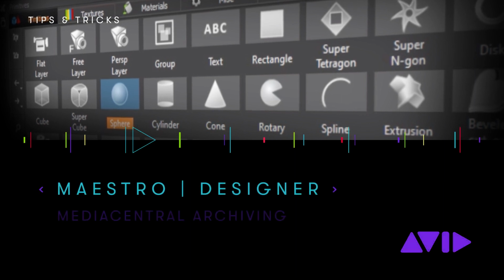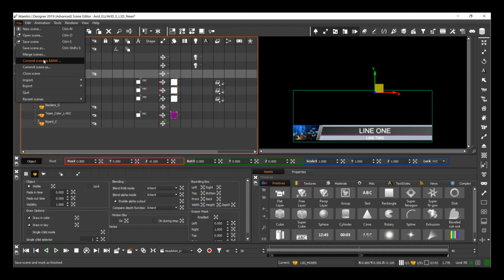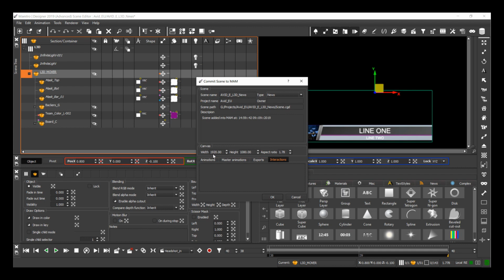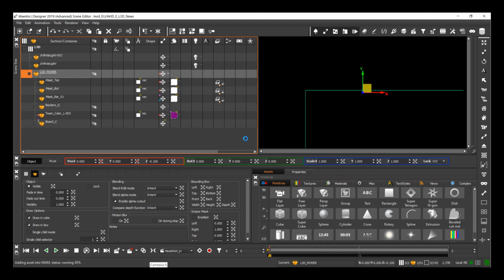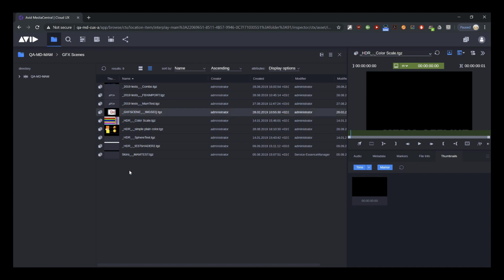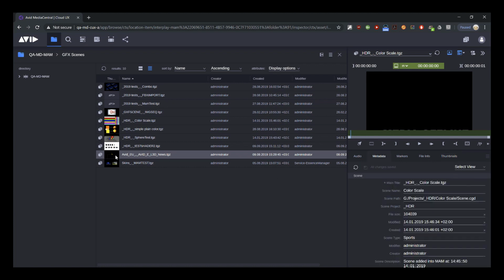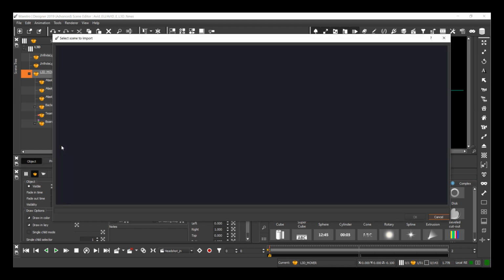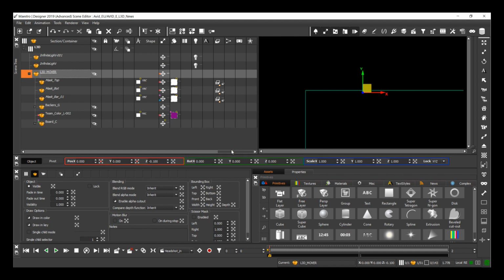Maestro | Designer — MediaCentral Archiving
With extended MediaCentral integration, you can now archive graphics scenes into MediaCentral | Asset Management directly from the MediaCentral | Cloud UX panel in Maestro | Designer. Not only does this make it easier for designers to archive and recall content quickly and create additional metadata for each scene—without leaving the Maestro | Designer interface—it enables your design and editorial teams to better manage your ever-growing graphics library and collaborate more easily, with full search, browse, and preview capabilities.